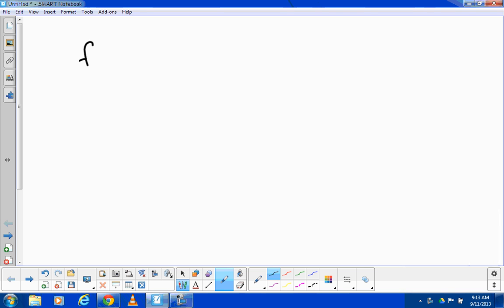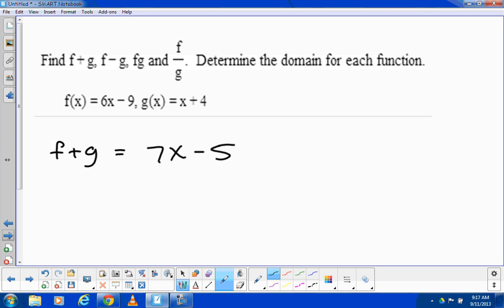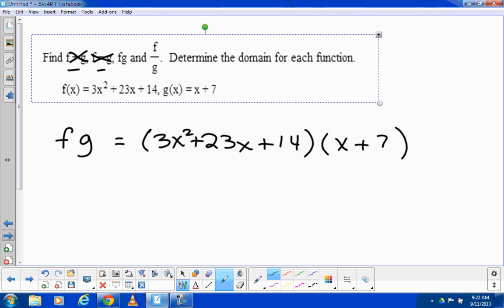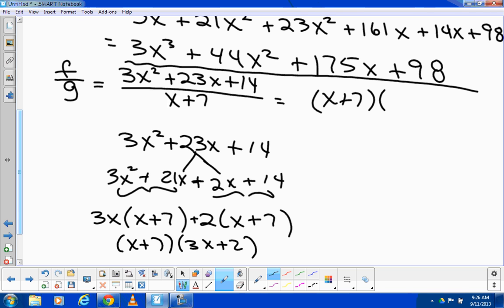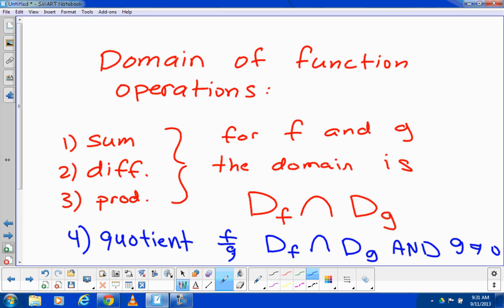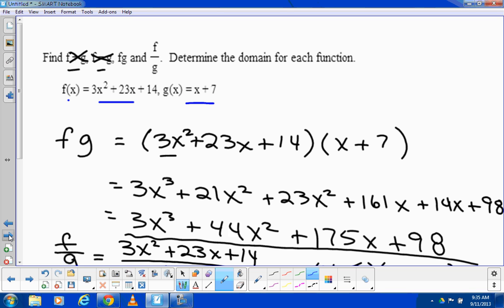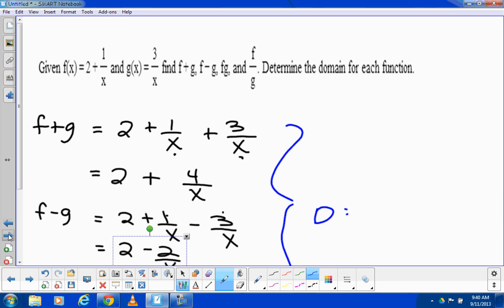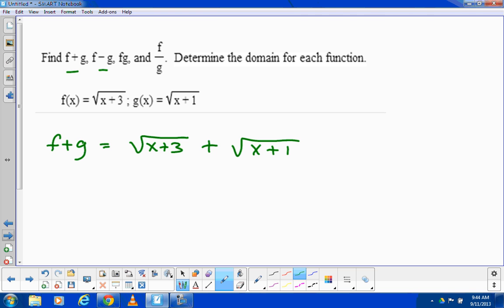function operations and domain of function operations